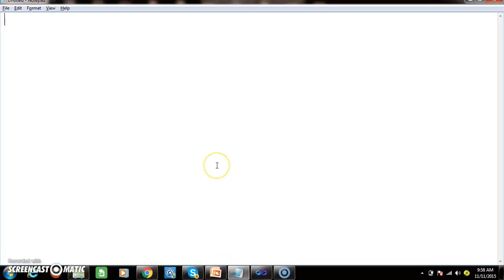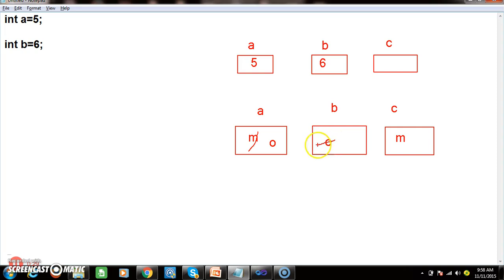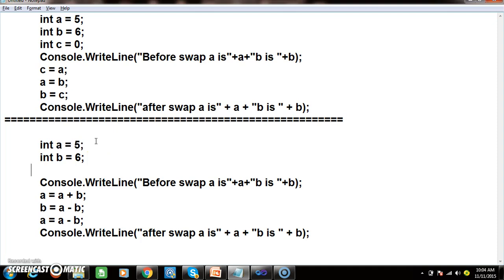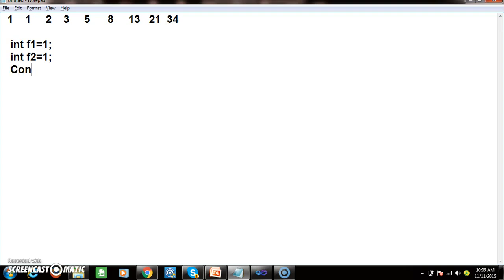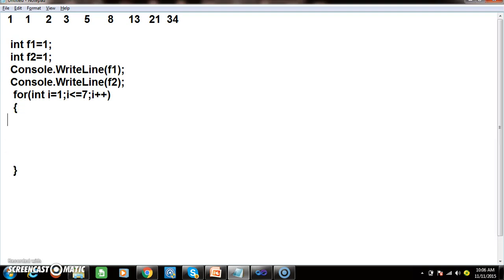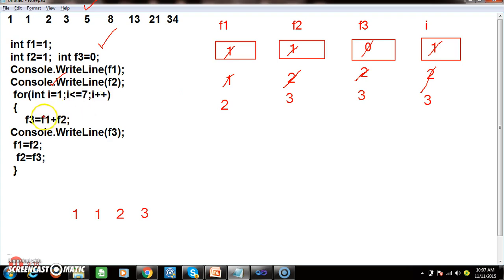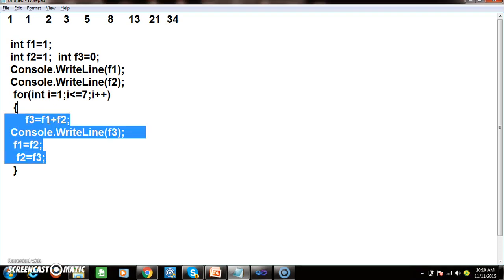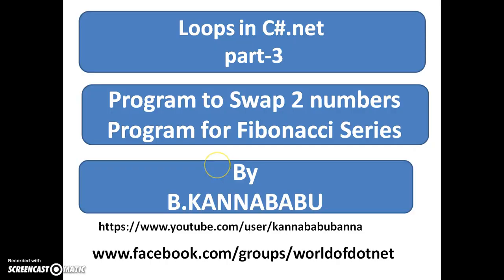Fibonacci Series Program-3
in this video i explained about program to swap 2 numbers and Fibonacci series